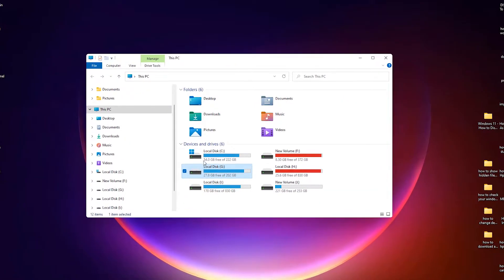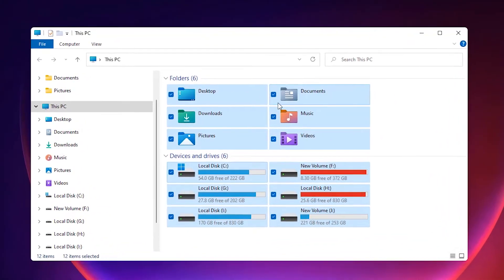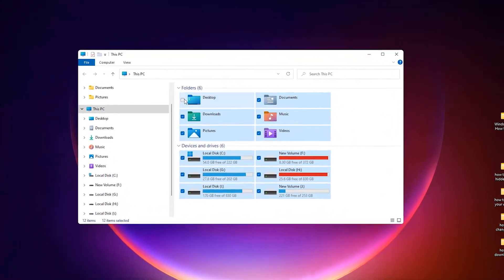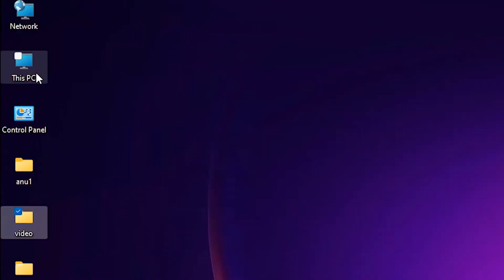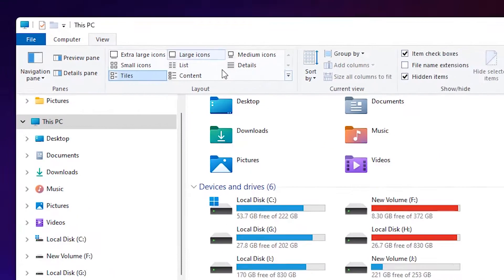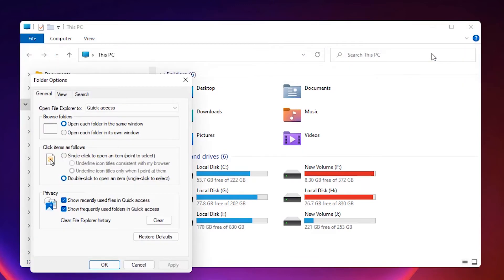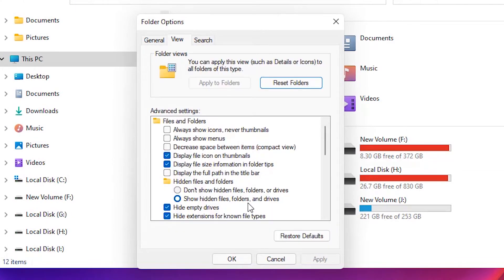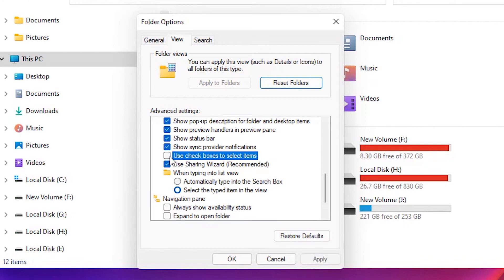How to Disable Checkboxes on Icons and Folders in Windows 11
When we clicked on the icon for folders on our PC on the computer there was a checkbox coming on the click.  Reason why they appear on your PC is because you may have a touchscreen or  graphical tablet  or your PC can turn on this feature in the Windows operating system.  In this video we can solve this problem in a very simple way.